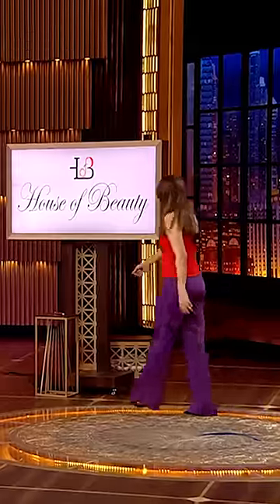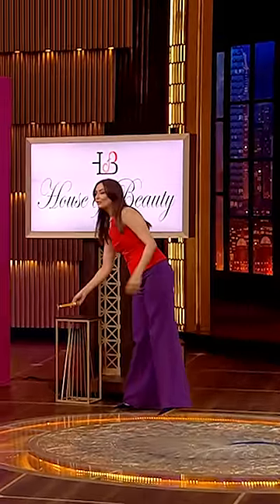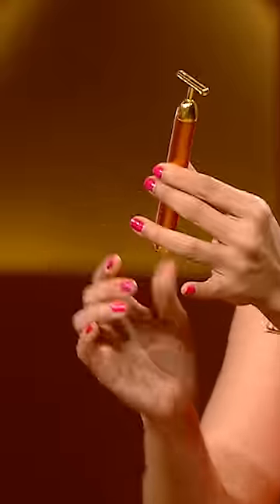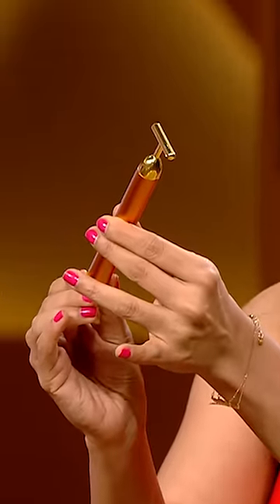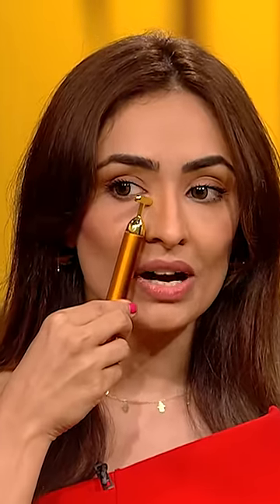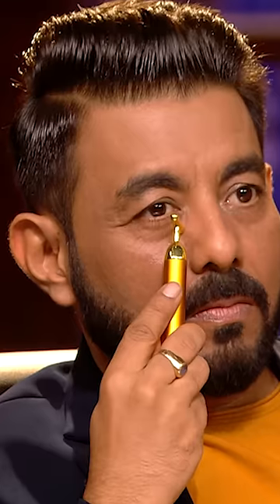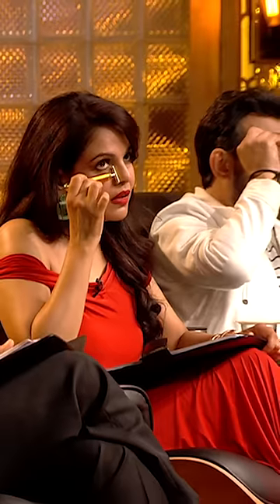Anti-Aging Tool से Facial Massage करके Namita को आई Fresh Feeling | Shark Tank India S3